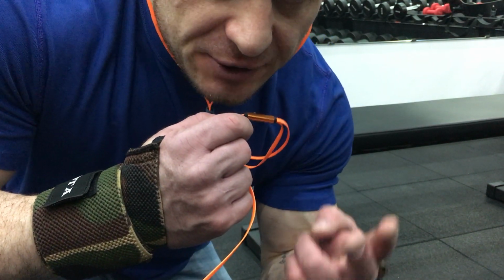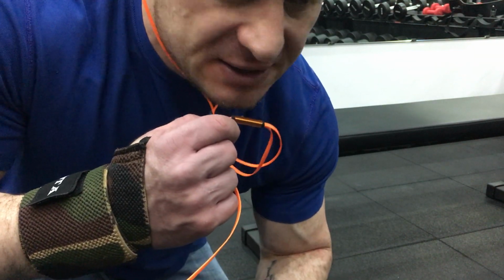Overhead Lat Pull Overs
OverHead Lat-Pullovers - How To Correctly Do This Movement